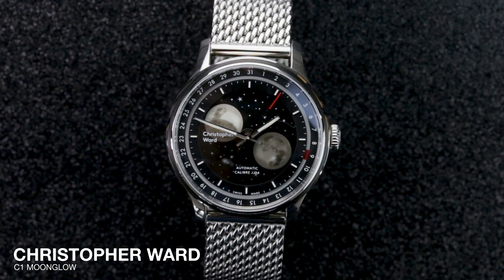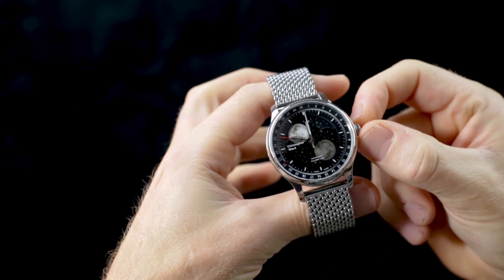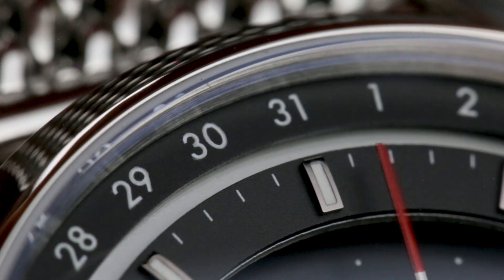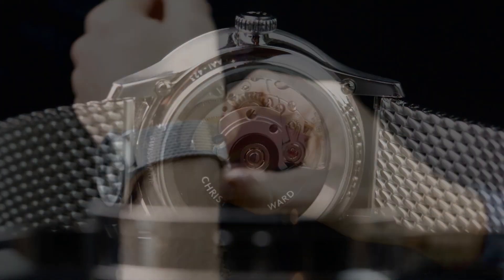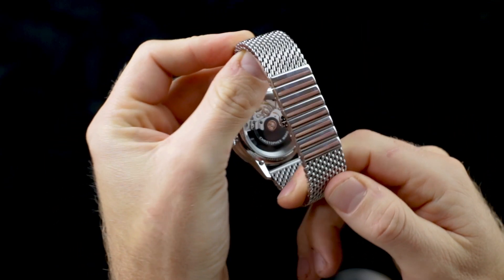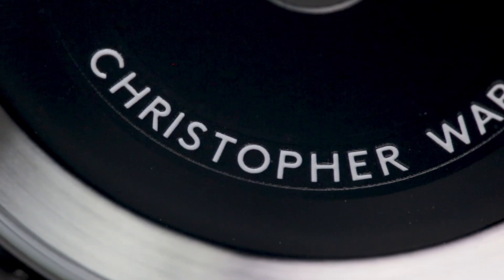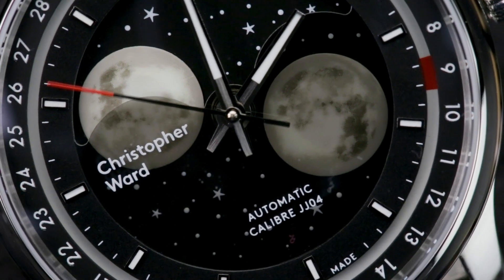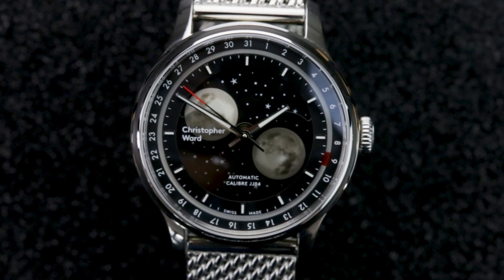Christopher Ward | C1 Moonglow | Review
For the new C1, Moonglow Christopher Ward adapts the usually elegant moonphase complication to something a little more contemporary. We get hands-on with this lume laden, smart-casual piece to see if they've pulled it off.

Hand model: Tom, wrist size 17cm